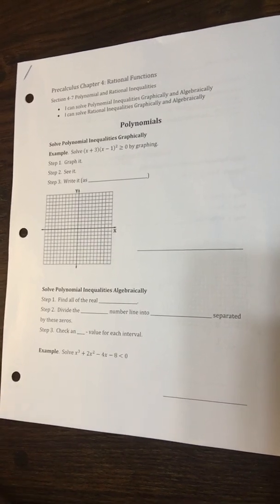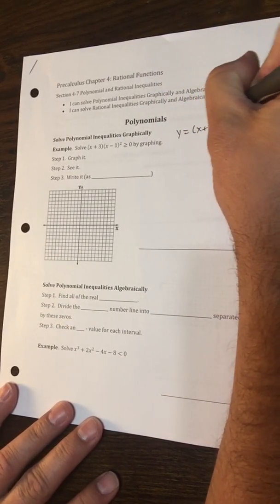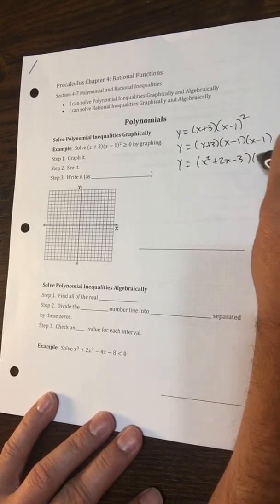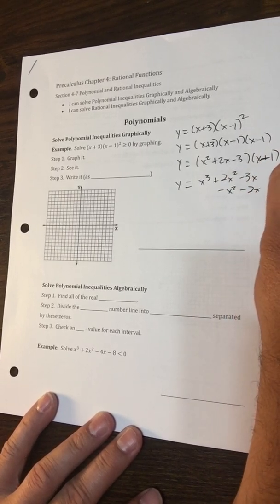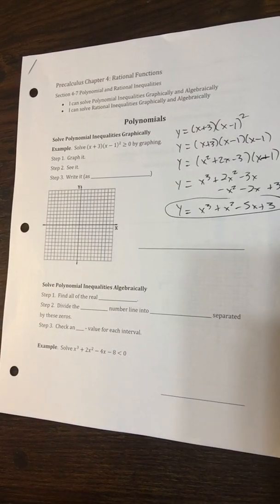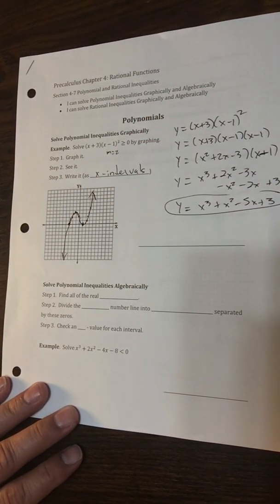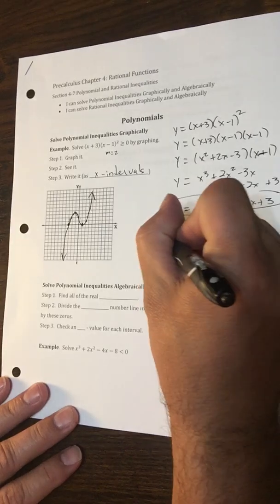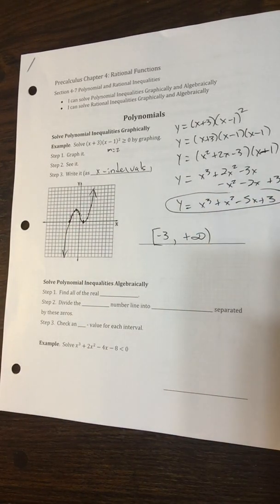Precalculus Section 4-7 Video #1